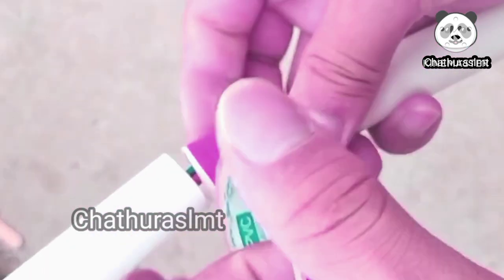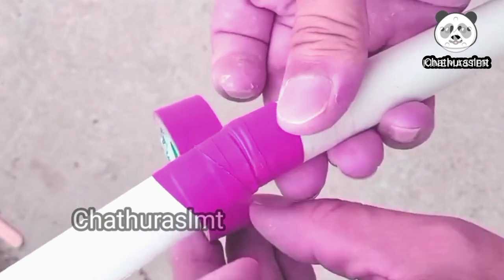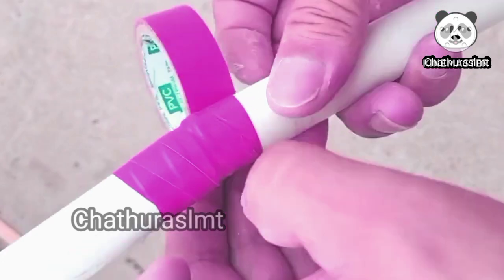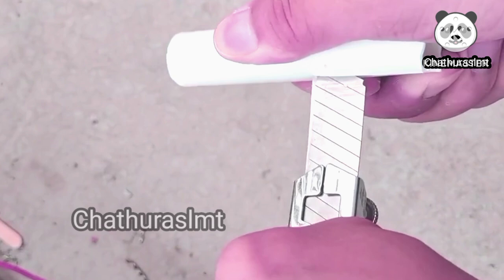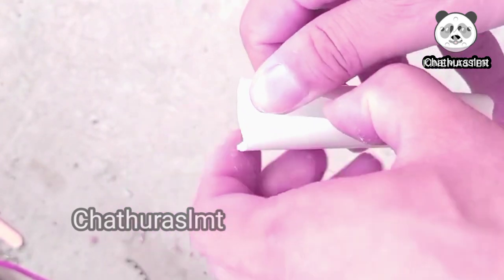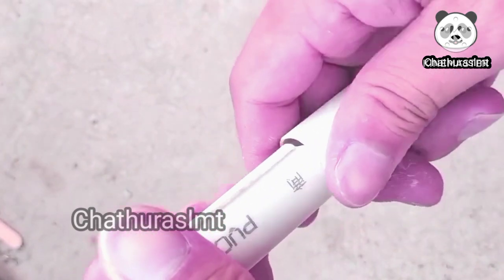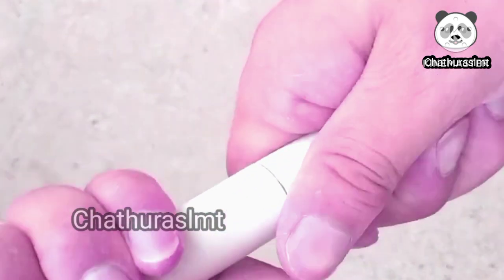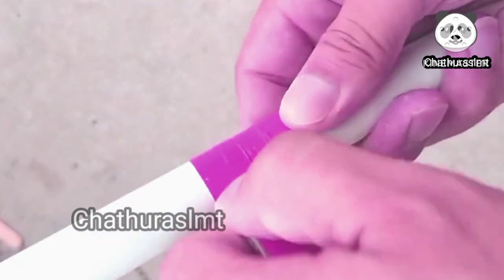වැයර් යන බටයක් කැඩුනහම එතන හරියටම හදගන්න පුලුවන් විදිය/how to repair broken pipe with wires/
වැයර් යන බටයක් කැඩුනහම එතන හරියටම හදගන්න පුලුවන් විදිය/how to repair broken pipe with wires/chathuraslmt#/